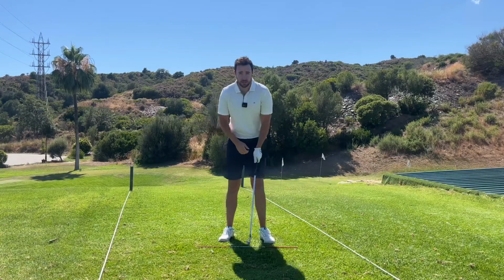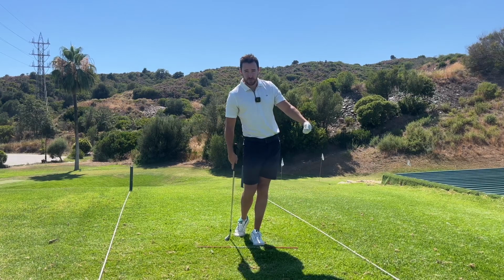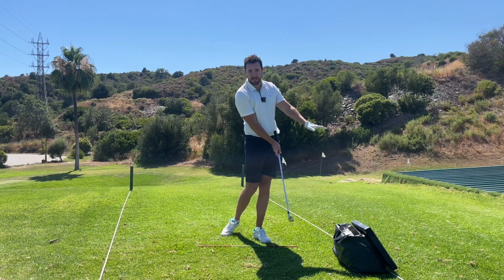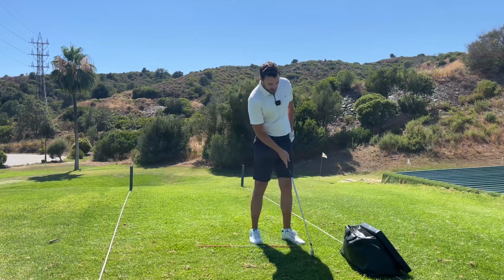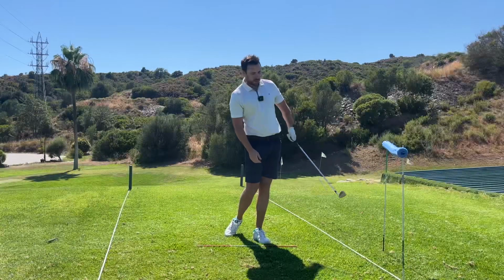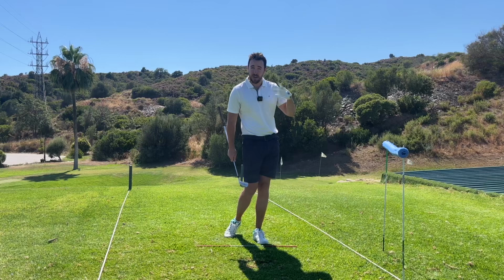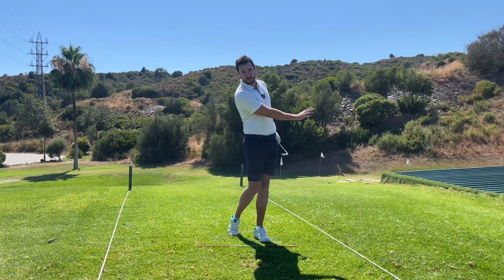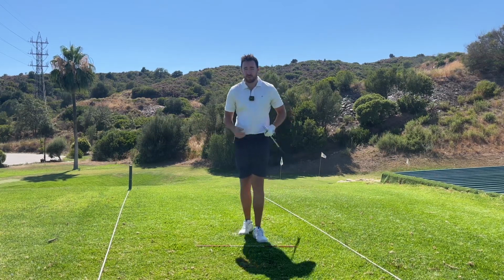Some Drills Just Work…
Some drills just work, and this is one of them..

By training the deceleration phase, a lot of the pieces we need at impact start falling into place..